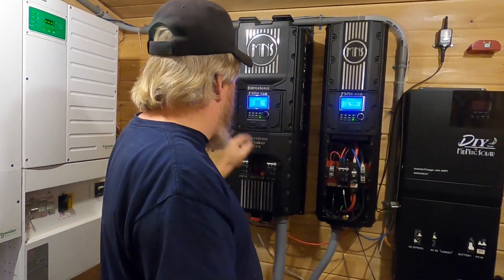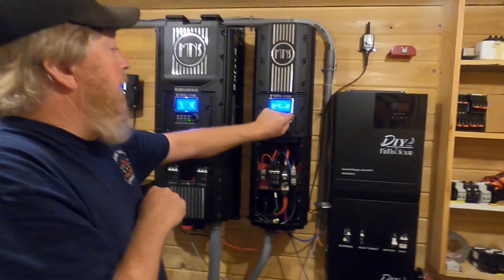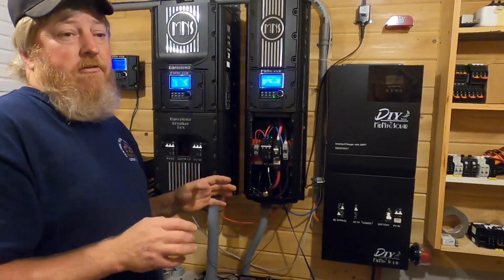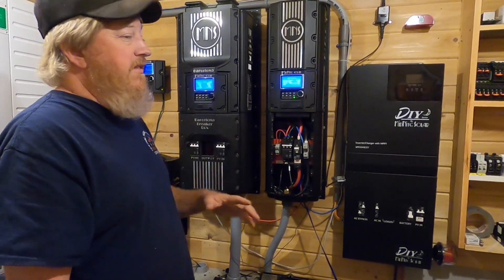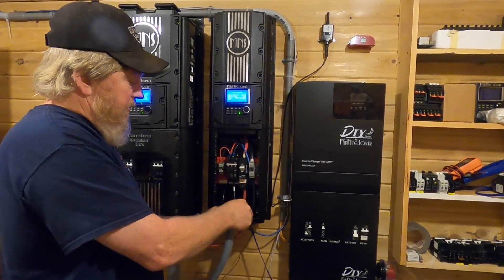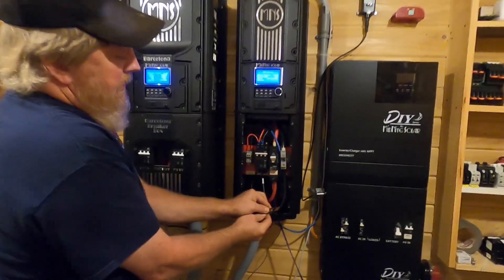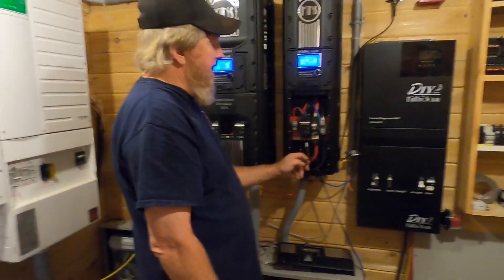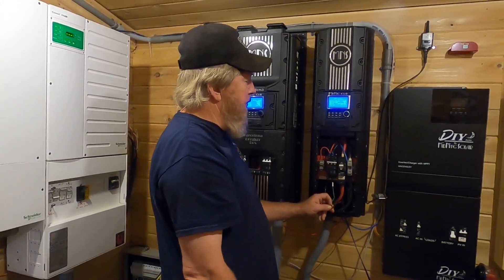Ryan Makes Sparks: Testing arc fault detection on Midnite Solar's Hawkes Bay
Midnite asked us to test the optional arc fault detection device on the Hawke's bay charge controller. Ryan always looks too happy to create arcs and sparks